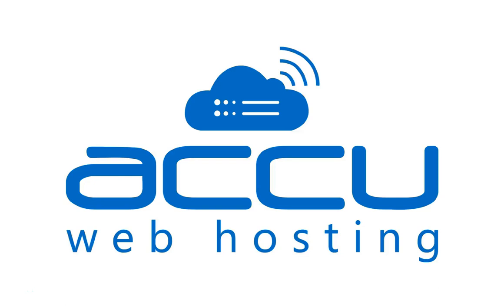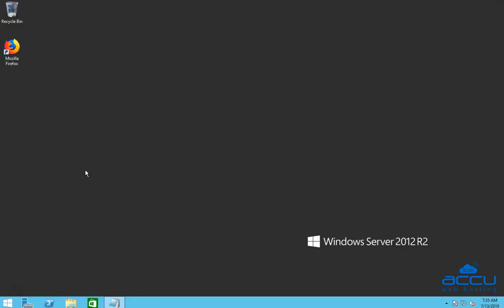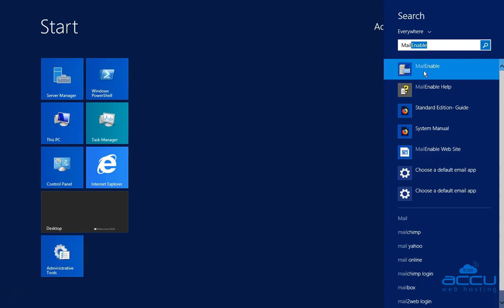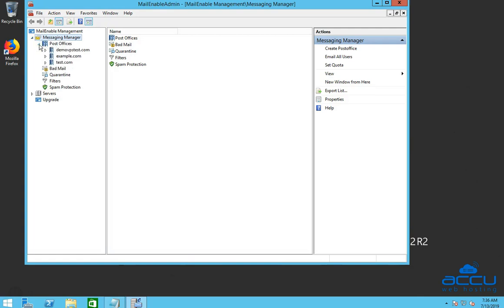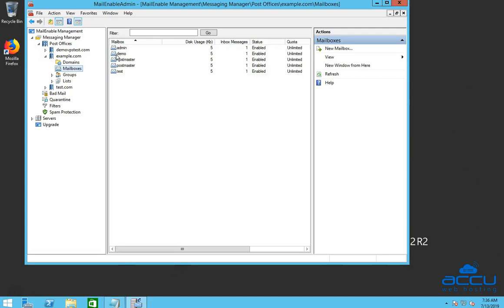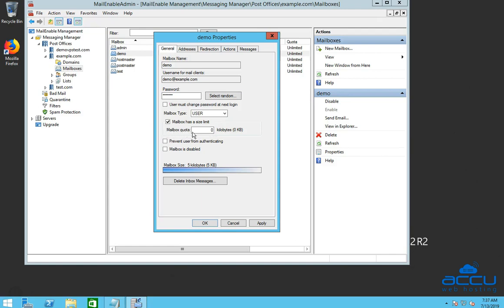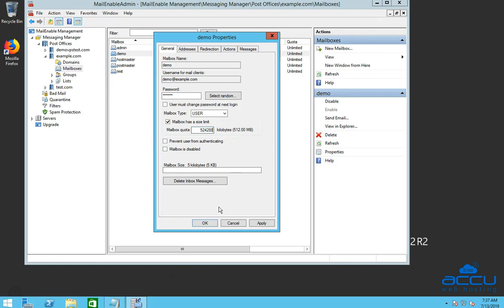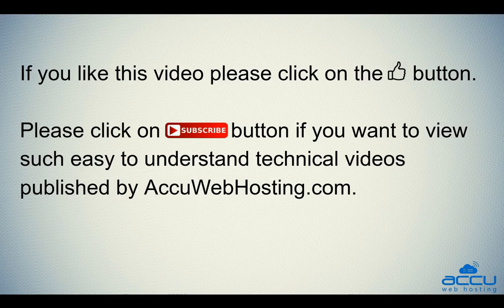How to define mailbox size in MailEnable?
This video tutorial will help you to define mailbox size in MailEnable.